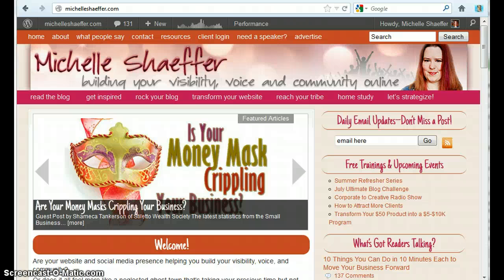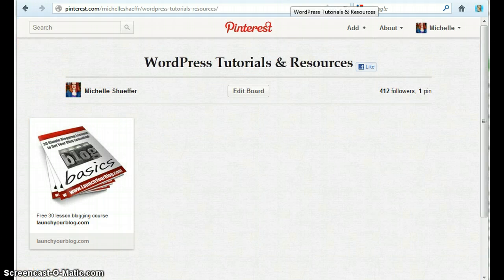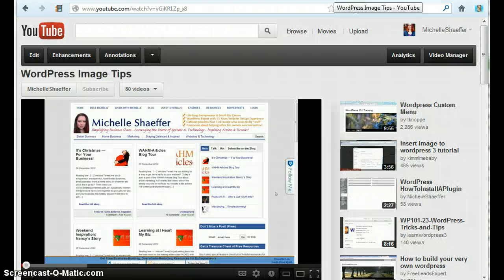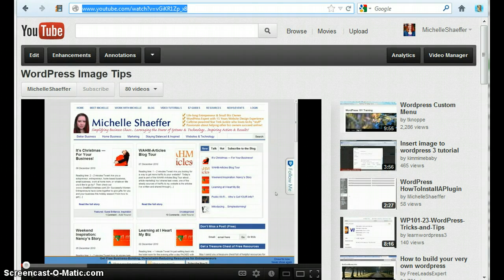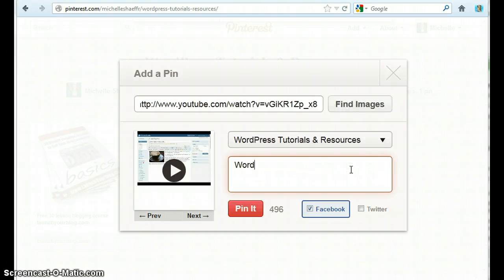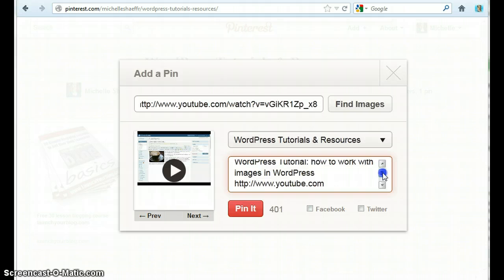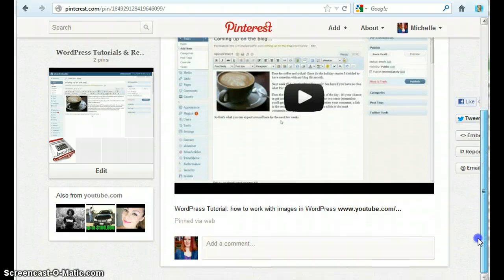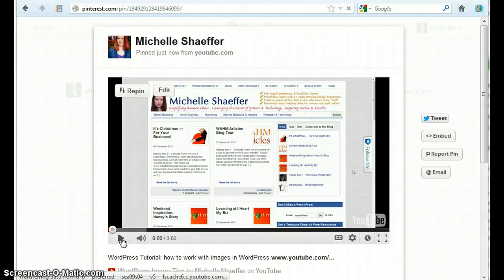Pinterest Tutorial: How to Pin a YouTube Video on Pinterest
Step by step how to add a YouTube video as a pin on one of your Pinterest boards.